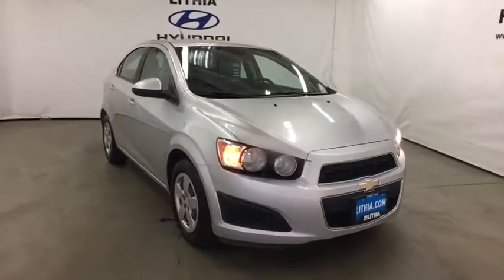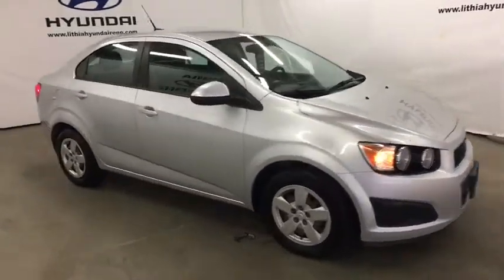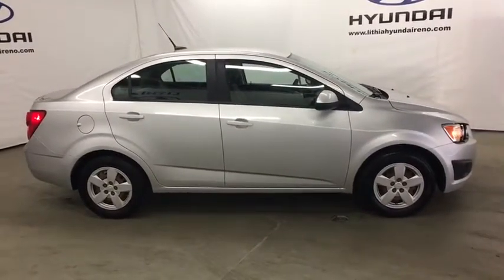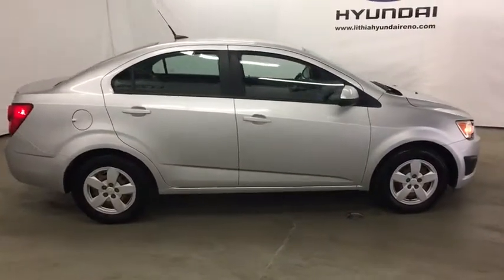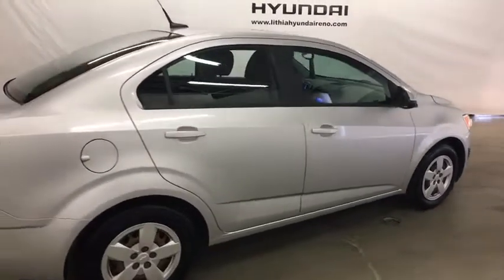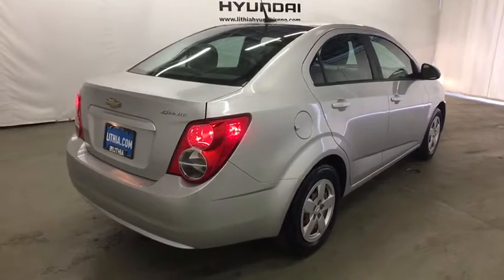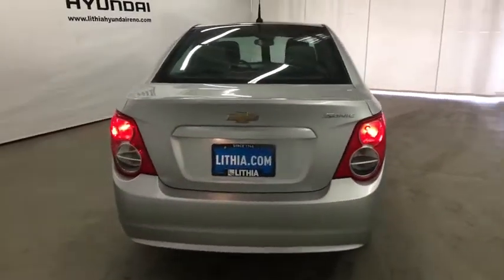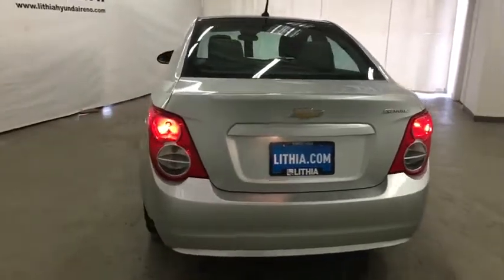2013 Chevrolet Sonic Reno, Carson City, Northern Nevada, Sacramento, Roseville, NV D4142479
Used 2013 Chevrolet Sonic available in Reno, Nevada at Lithia Hyundai of Reno. Servicing the Carson City, Northern Nevada, Sacramento, Roseville, NV area
2013 Chevrolet Sonic 4dr Sdn Manual LS - Stock#: D4142479 - VIN#: 1G1JB5SH9D4142479

LS trim. JUST REPRICED FROM $6995 FUEL EFFICIENT 40 MPG Hwy/29 MPG City! iPod/MP3 Input Onboard Communications System Smart Device Integration ENGINE ECOTEC 1.8L VARIABLE VALVE TI... TRANSMISSION 5-SPEED MANUAL. CLICK ME! KEY FEATURES INCLUDE: iPod/MP3 Input Onboard Communications System Smart Device Integration Keyless Entry Steering Wheel Controls Child Safety Locks Electronic Stability Control Bucket Seats. OPTION PACKAGES: AUDIO SYSTEM AM/FM STEREO with equalizer and digital clock (STD) TRANSMISSION 5-SPEED MANUAL (STD) ENGINE ECOTEC 1.8L VARIABLE VALVE TIMING DOHC 4-CYLINDER SEQUENTIAL MFI (138 hp [103 kW] @ 6300 rpm 125 lb-ft of torque [168.8 N-m] @ 3800 rpm) (STD). Chevrolet LS with SILVER ICE METALLIC exterior and JET BLACK/DARK TITANIUM interior features a 4 Cylinder Engine with 138 HP at 6300 RPM*. EXPERTS REPORT: CarAndDriver.com explains Sporty looks 10 standard airbags interesting interior design available 1.4-liter turbo from the Cruze with 40-mpg potential low price.. Great Gas Mileage: 40 MPG Hwy. AFFORDABLE: Was $6995. MORE ABOUT US: Lithia Hyundai of Reno sells new Hyundais certified pre-owned Hyundais and used cars trucks and SUVs! We have excellent finance options as low as 0% on select models in addition to all avilable Hyundai incentives and rebates! We also specialize in second chance financing! We are located in Northern Nevada at 2620 Kietzke Ln. Our hours are Monday-Saturday 8: 30am - 8pm and Sundays 10am - 6pm. 100% customer satifaction is our priority! Price does not include $449 Dealer doc fee taxes and license fees. Price contains all applicable dealer incentives and non-limited factory rebates. You may qualify for additional rebates; see dealer for details.